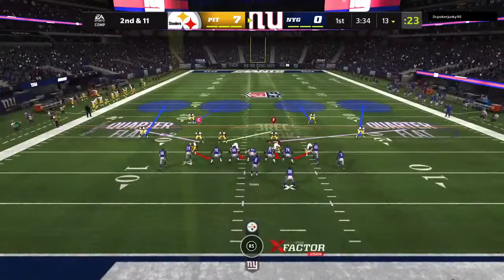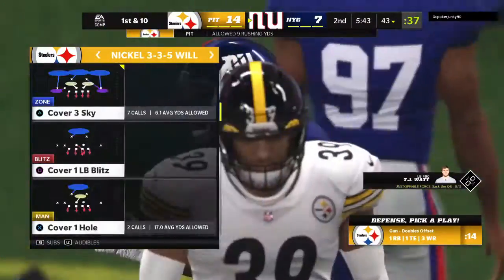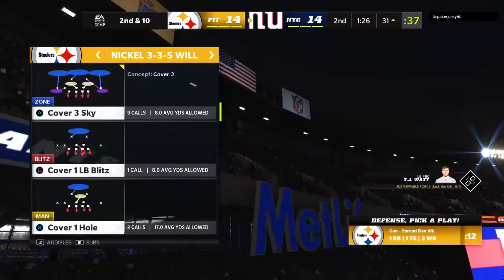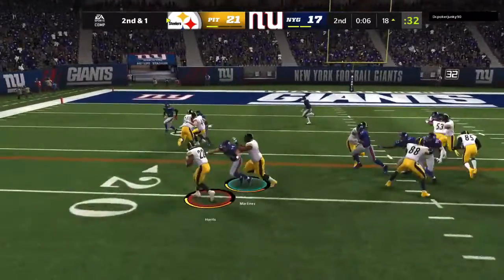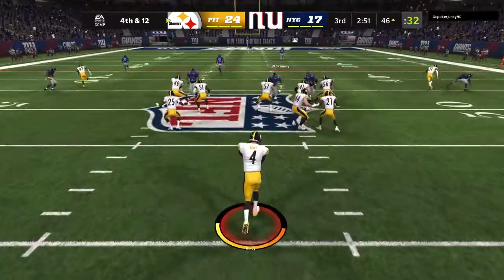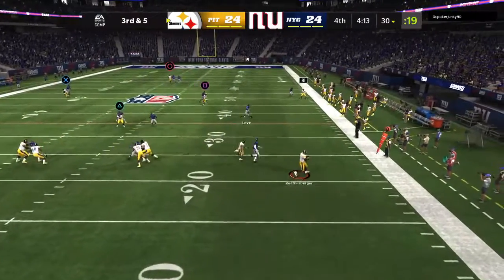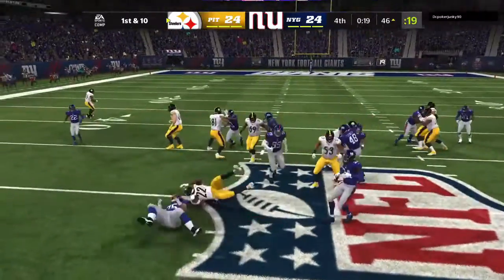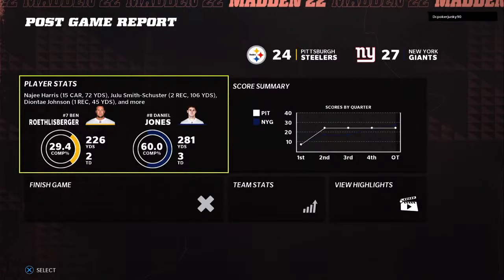Madden22 vs Poker